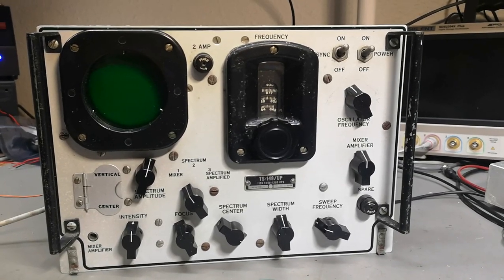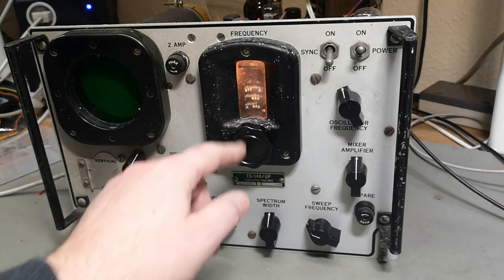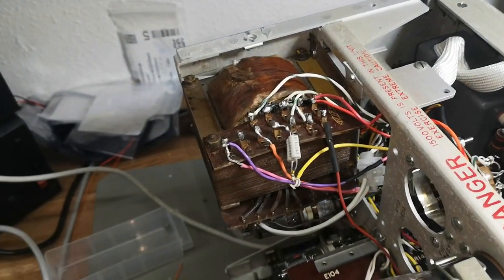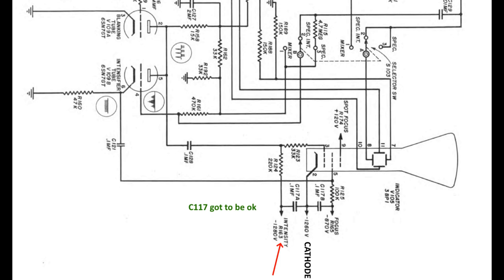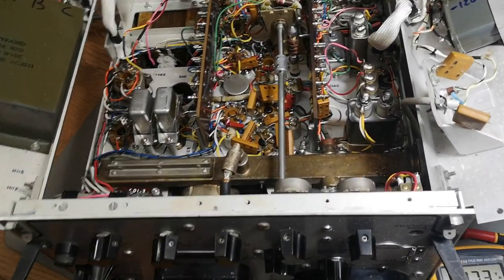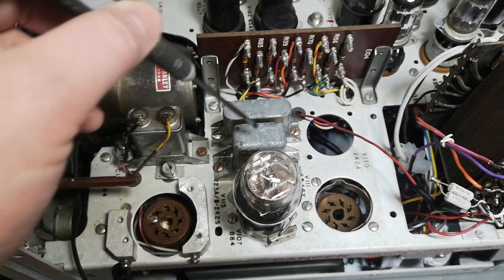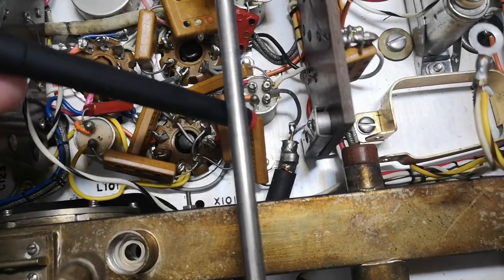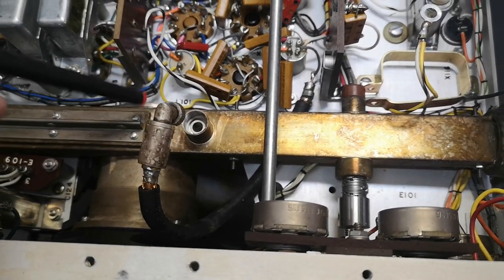TS-148/UP Military Spectrum Analyzer X-band 1945-50 8.4 to 9.6GHz repair teardown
I am sad and sorry i did not finish this one as solved so far, maybe another day :-) found too many problems, leaks to chassis all over, and mains tranfsormator leak = HPFI issues, also the spectrum sweeps vertical amplifiers was causing problems, but anyways it still contained a lot of fun parts to talk about and to show you, have fun.. Here is a very good link about Thyratron Tubes